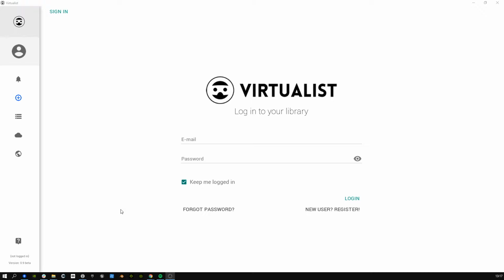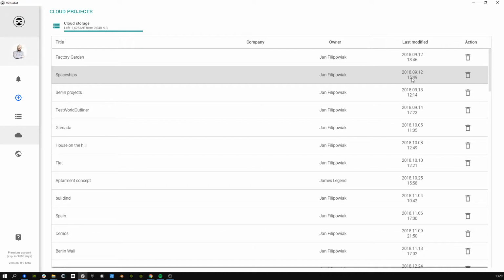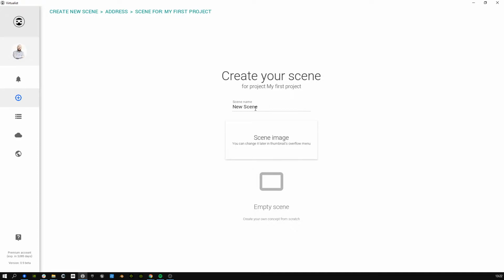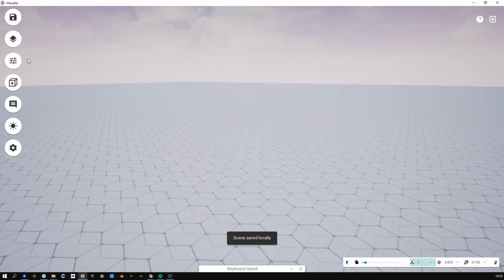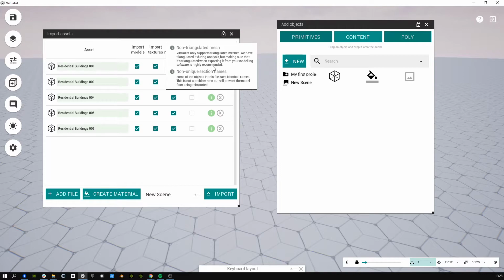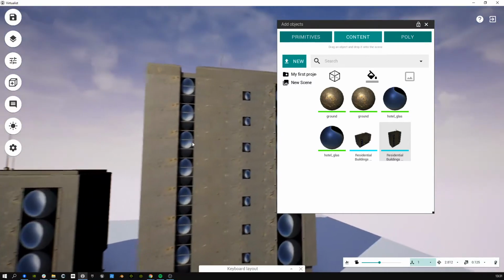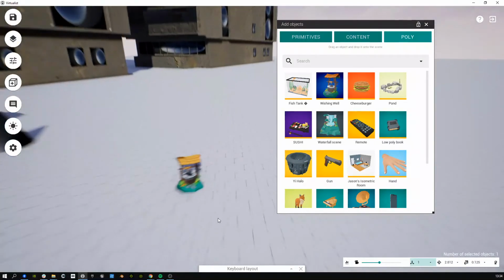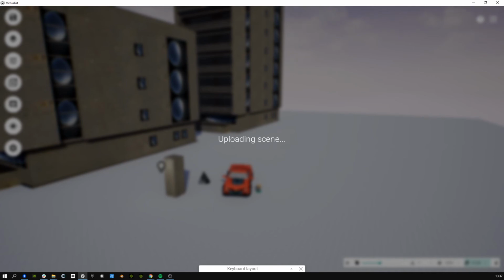Kickstarting your first project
In this short video we show you:
Virtualist interface overview - 0:00
Creating first project - 5:00
3D scene inteface overview - 7:20
Importing your first content - 8:50
Using primitive shapes - 15:14
Using Google Poly - 17:09